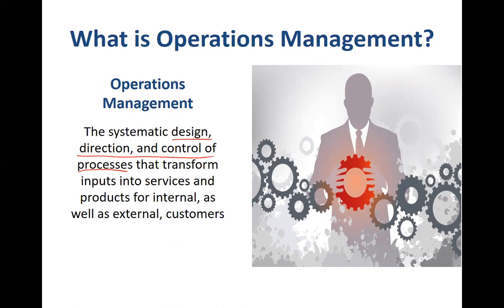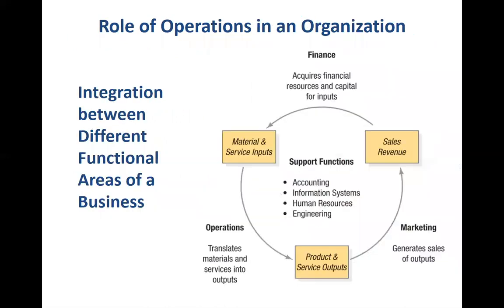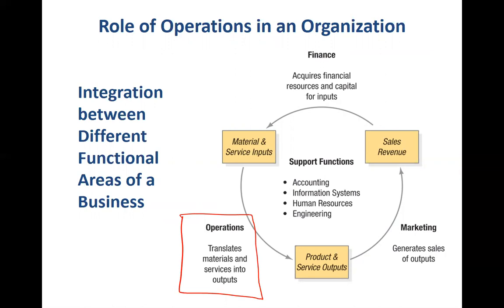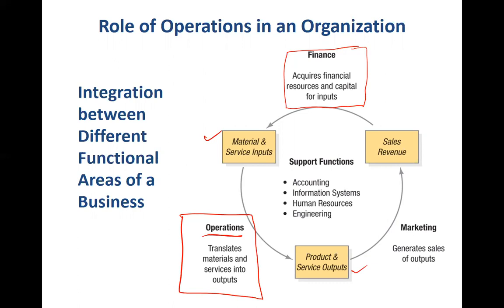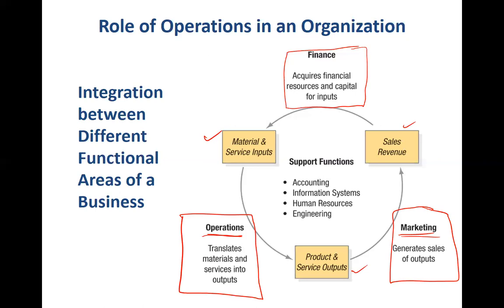The Role Of Operations Management